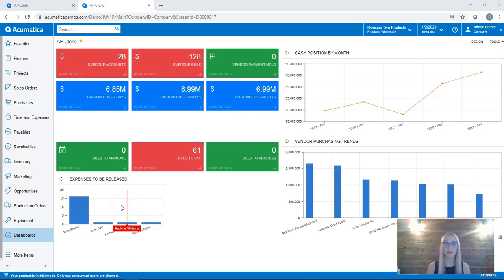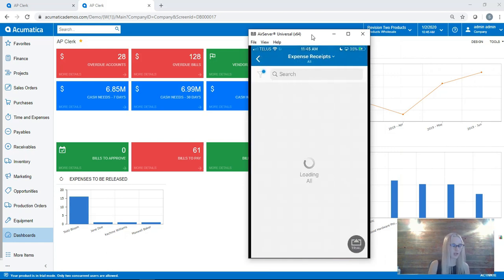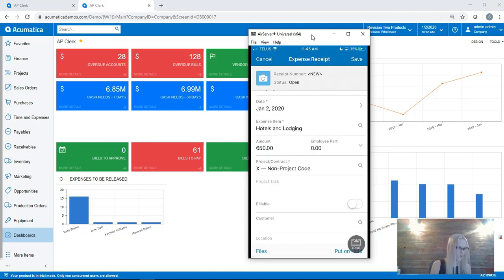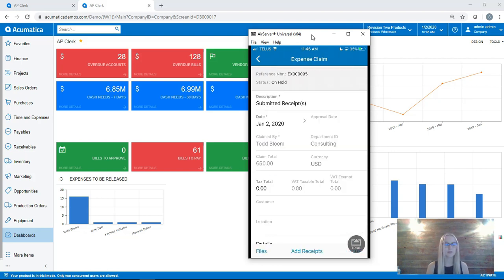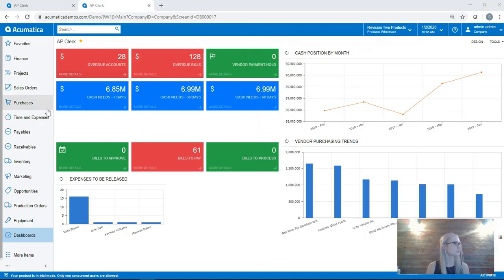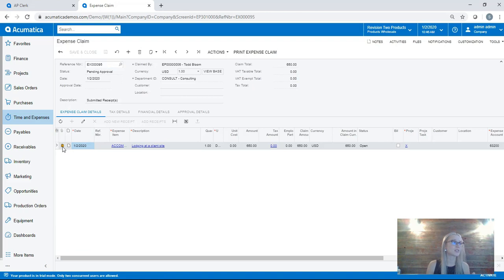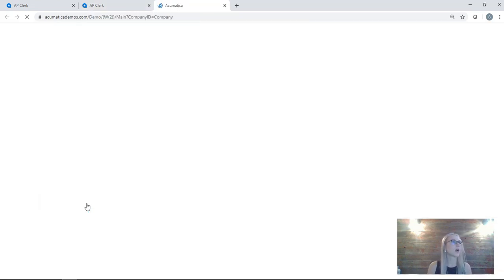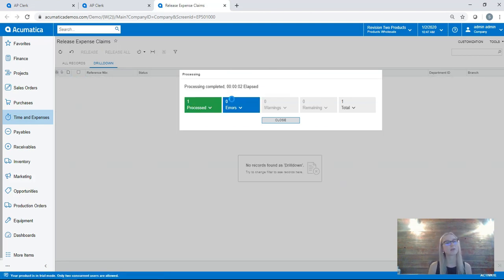Acumatica - Mobile Expense Claims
Presented by: Samantha (Niton) DeForge